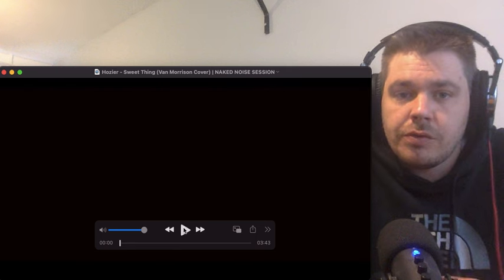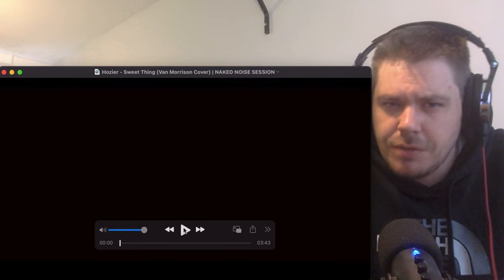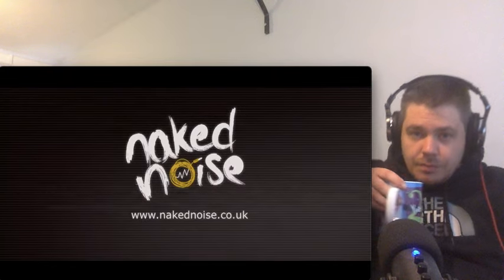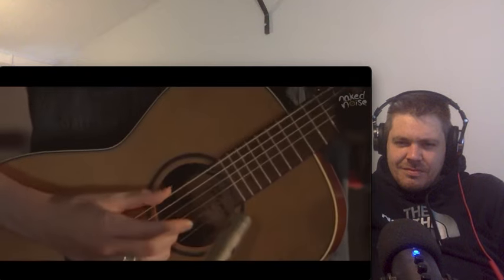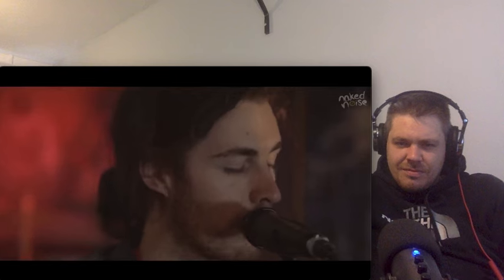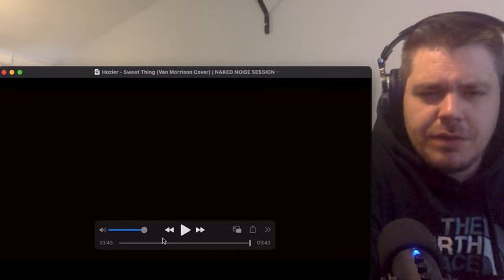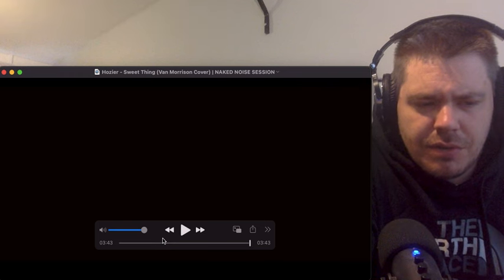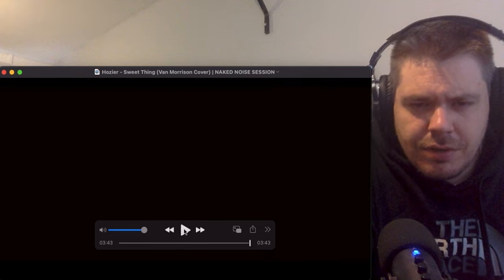Hozier - Sweet Thing - Van Morrison Cover - Live Performance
if you want to donate to channel you can on PayPal